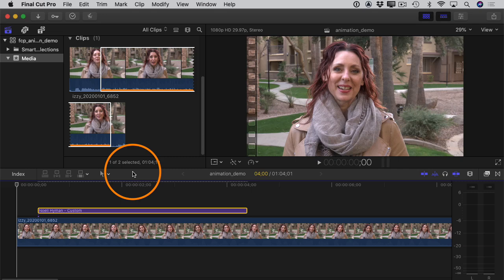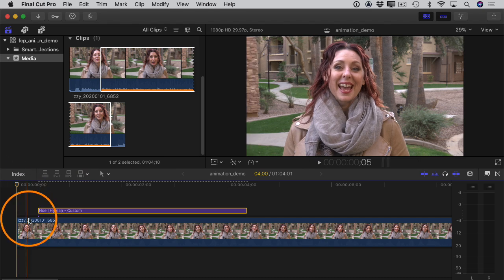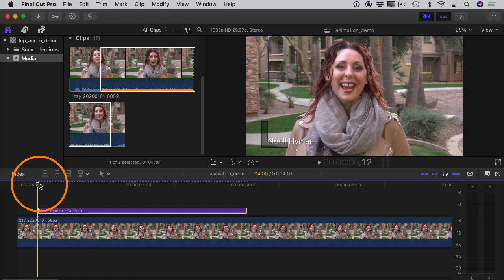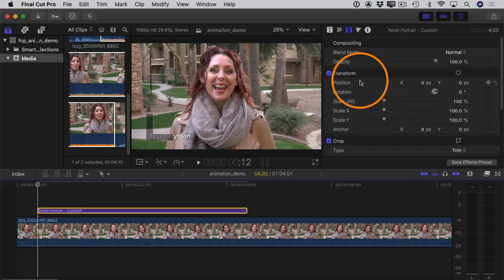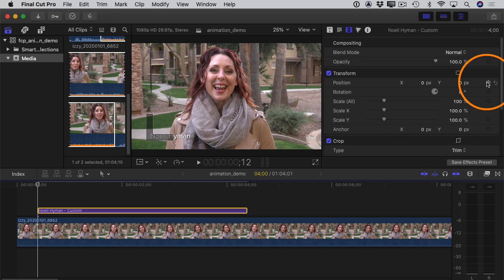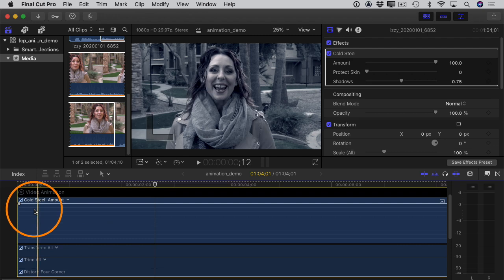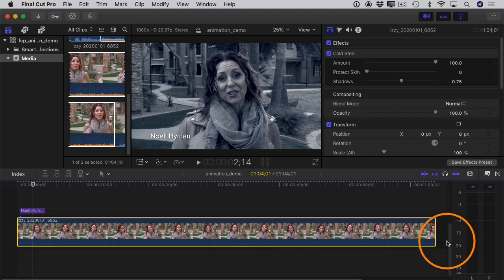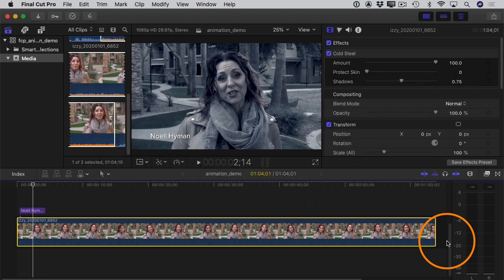Final Cut Pro Tutorial: How to Use Keyframes to Animate Objects in Final Cut Pro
This video demonstrates the fundamentals of using keyframes to create animations in Final Cut Pro.

It shows how to animate the position of an object (such as a title) as well as how to animate the amount of an effect.

Hopefully the video will help you get up and running with keyframes in the Inspector, the Video Animation Editor, and the Viewer inside Final Cut Pro.